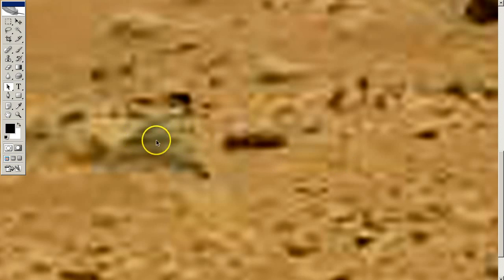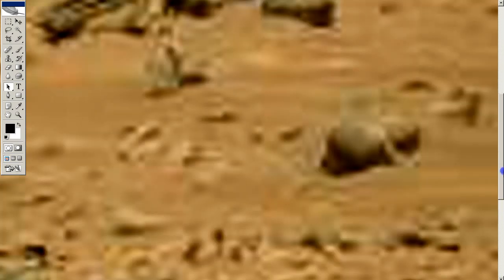Curiosity Thumbnail Anomalies - TruthSeekers Mars Anomaly Research SOL - 735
PLEASE WATCH IN 1080P HD  TO GET THE MOST OUT OF MY VIDEOS !

 PLEASE READ BEFORE U LEAVE A NEG COMMENT

 I sometimes use a hand held camera to get the anomalies on video for some pics it works better ,I know there are better ways but it works for me right now .